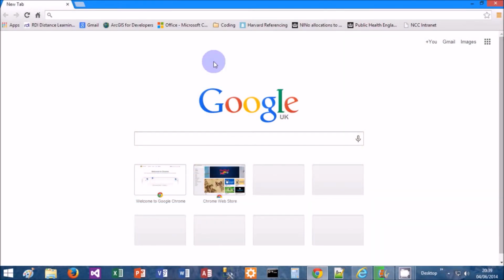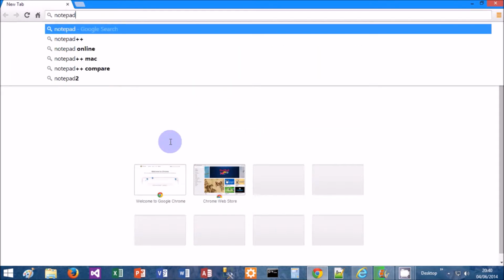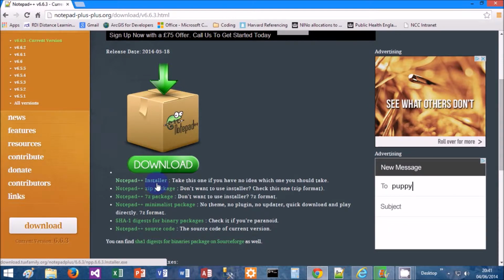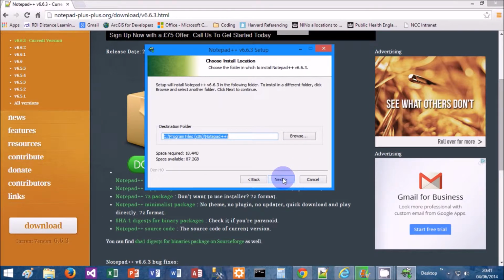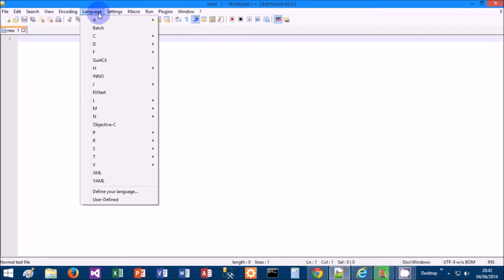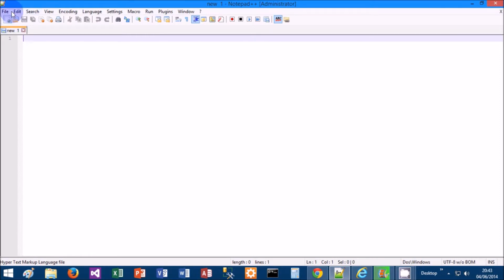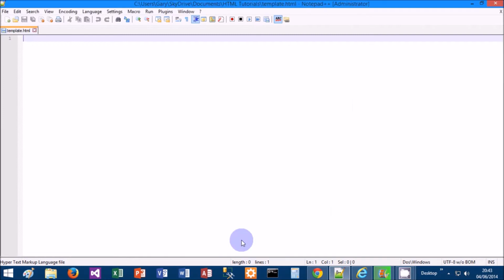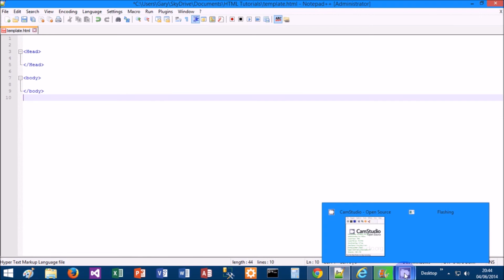HTML Tutorial 1 - Download Notepad++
HTML tutorial to show you how to download Notepad ++.